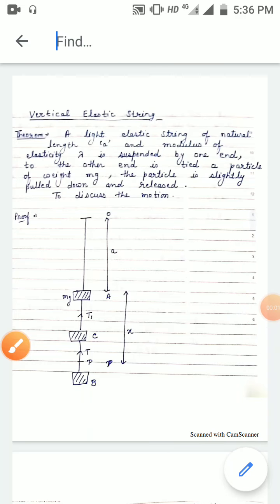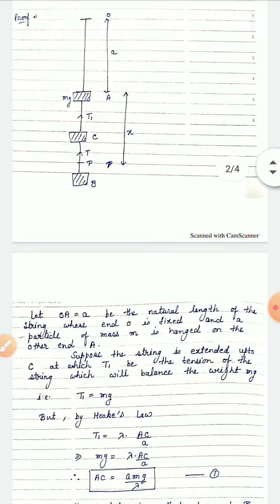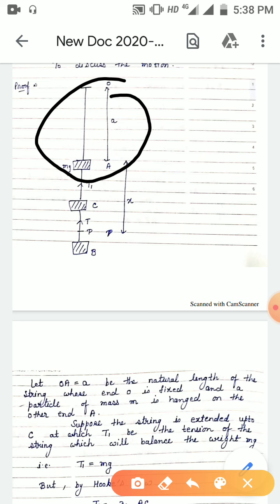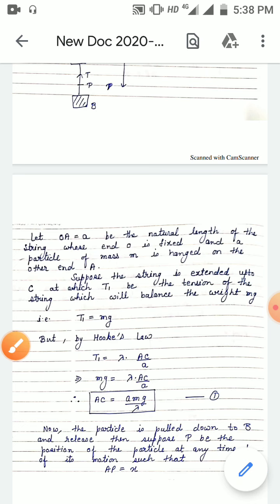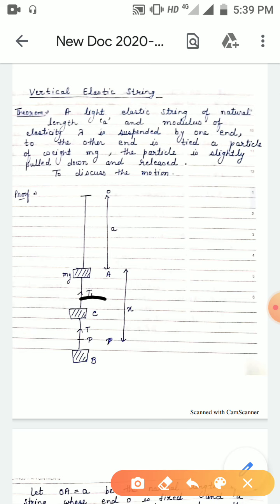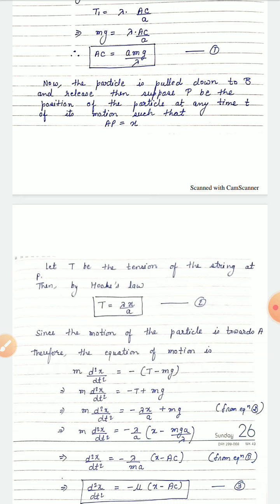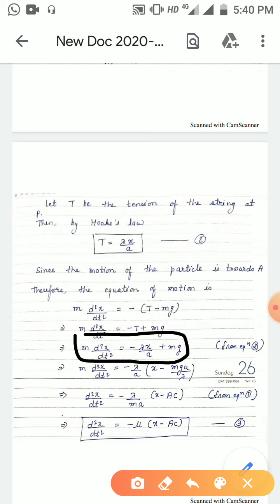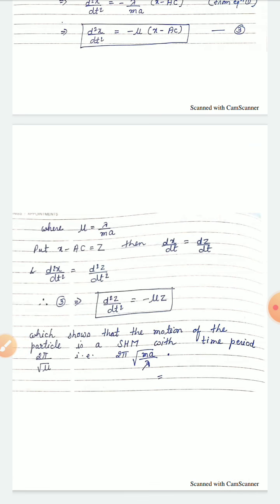Mechanics (Dynamics) Lecture 9